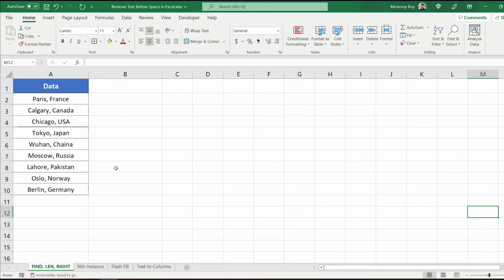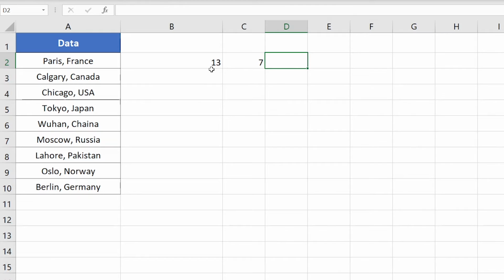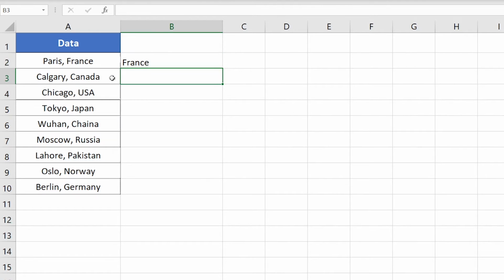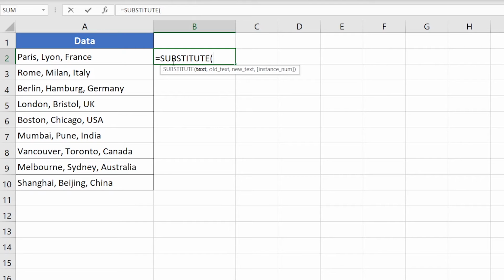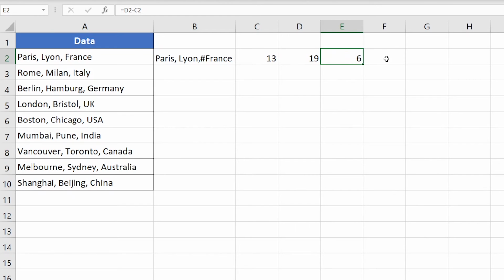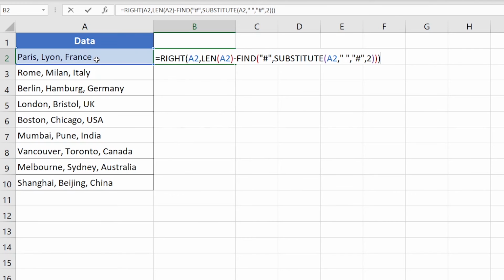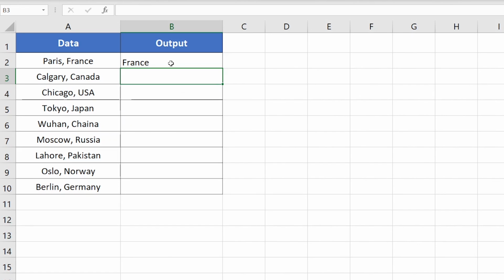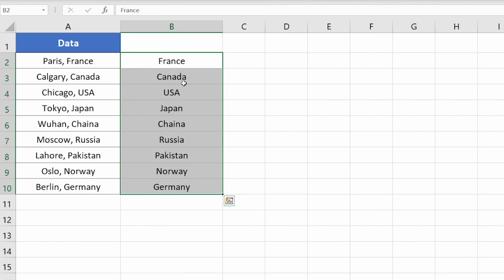How to Remove Texts Before Space in Excel [4 Methods] | Excelgraduate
This video will show you 4 exclusive methods to remove texts before space in Microsoft Excel. You might face various situations with texts and spaces. Each time you have to handle the problem with different techniques. In some cases, using formulas can be more convenient. While in some other cases, using the Flash Fill feature or the Text to Columns Wizard might give the appropriate shot. Whatever your situation is you learn to tackle all of those situations from this Excel tutorial.

Chapters
0:00 Remove Texts Before the First Space Encountered in Excel
4:07 Remove Texts Before the N-th Instance of Space in Excel
9:43 Remove Texts Before Space Using the Flash Fill Feature in Excel
10:36 Remove Texts Before Space Using Text to Columns Wizard in Excel

Regards!